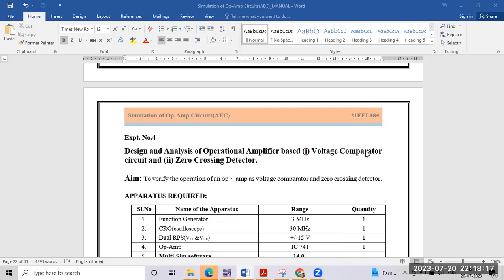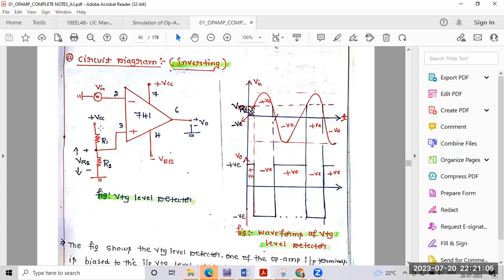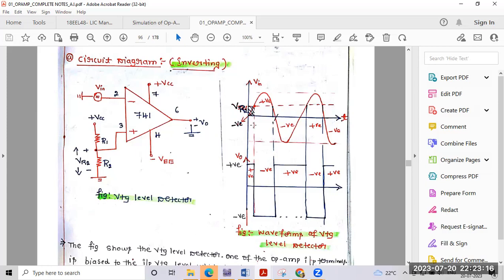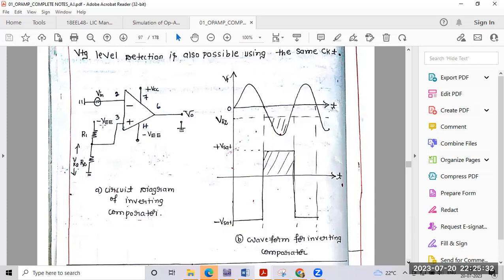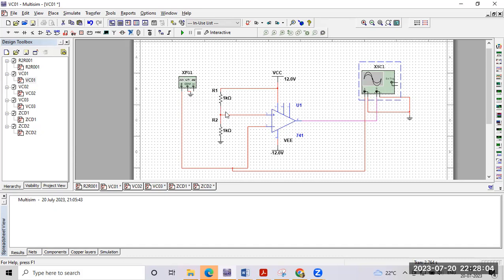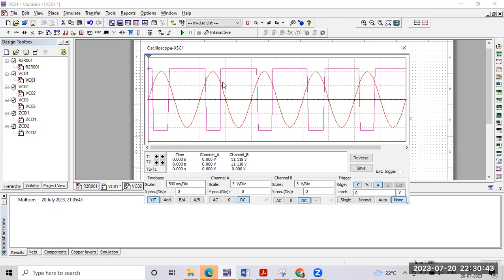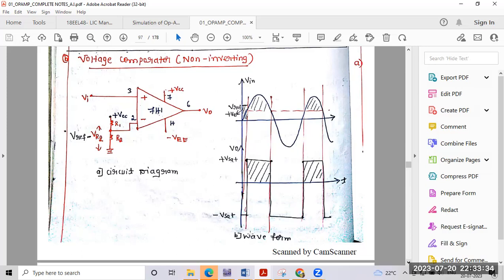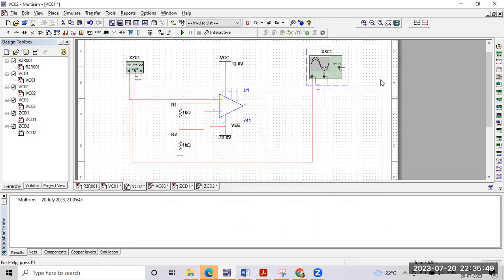04 A Voltage Comparator:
Theory:
a) Voltage Comparator: The Op-amp comparator compares one analogue voltage level with another analogue voltage level, or some preset reference voltage, VREF and produces an output signal based on this voltage comparison. In other words, the op-amp voltage comparator compares the magnitudes of two voltage inputs and determines which is the largest of the two. Voltage comparators on the other hand, either use positive feedback or no feedback at all (open-loop mode) to switch its output between two saturated states, because in the open-loop mode the amplifiers voltage gain is basically equal to AVO. Then due to this high open loop gain, the output from the comparator swings either fully to its positive supply rail, +Vcc or fully to its negative supply rail, -Vcc on the application of varying input signal which passes some preset threshold value. The open-loop op-amp comparator is an analogue circuit that operates in its non-linear region as changes in the two analogue inputs, V+ and V- causes it to behave like a digital bistable device as triggering causes it to have two possible output states, +Vcc or -Vcc. Then we can say that the voltage. comparator is essentially a 1-bit analogue to digital converter, as the input signal is analogue but the output behaves digitally.
b) Zero crossing detector: An op-amp detector that has the ability to detect the change from positive to negative or negative to a positive level of a sinusoidal waveform is known as a zero crossing detector. More specifically, we can say that it detects the zero crossing of the applied ac signal. It is basically a voltage comparator whose output changes when the input signal crosses the zero of the reference voltage level. Thus it is named so. It is also known to be a square wave generator as the applied input signal is converted into a square wave by the zero crossing detector.

Procedure:
1. Open Multisim Software.
2. Select and Place the components as per the circuit diagram.
3. Wire the components per the circuit diagram.
4. Place a simulation source.
5. Place measurement instruments.
6. Apply sine wave of 10Vp-p with1KHz frequency from the function generator as Vi.
7. Run a simulation and observe the output.